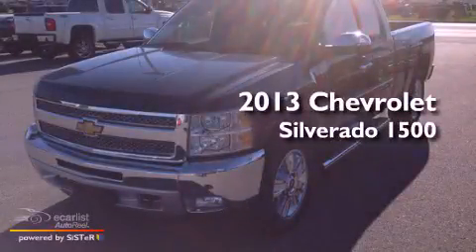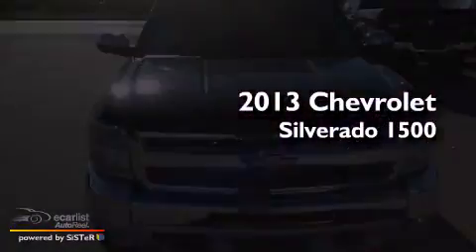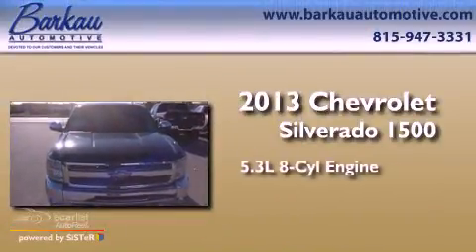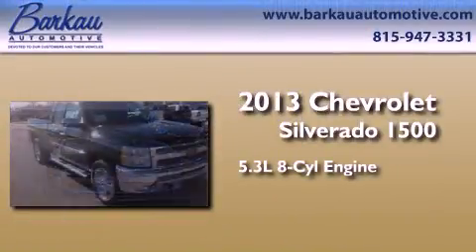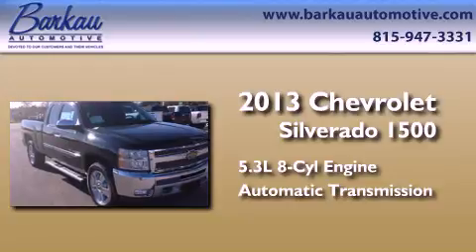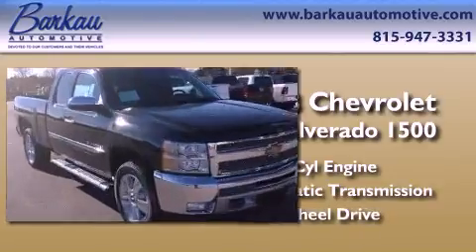2013 Chevrolet Silverado 1500 Stockton IL 61085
Year : 2013
 Make : Chevrolet
 Model : Silverado 1500
 Engine : VORTEC 5.3L VARIABLE VALVE TIMING V8 SFI FLEXFUEL
 Trans . : Automatic
 Exterior : Black
 Miles : 236

 501 E. North Ave.